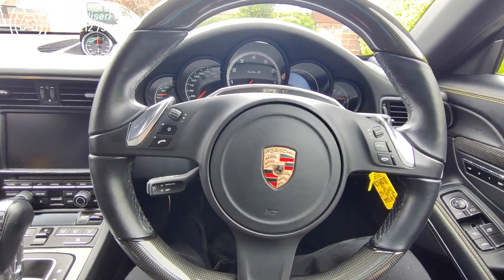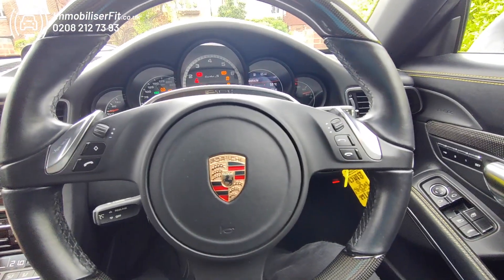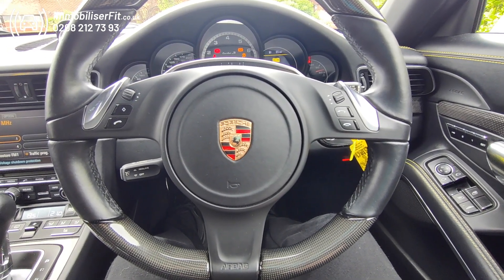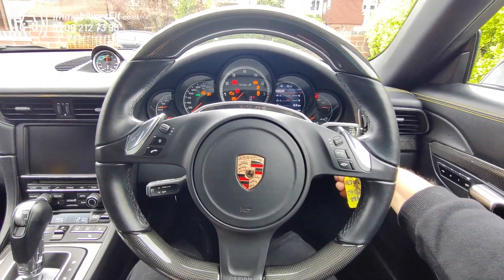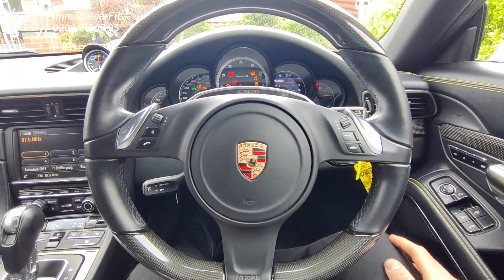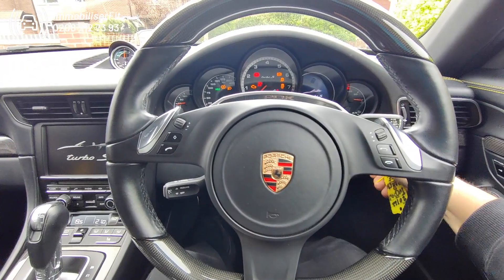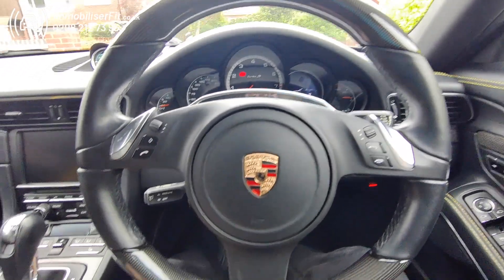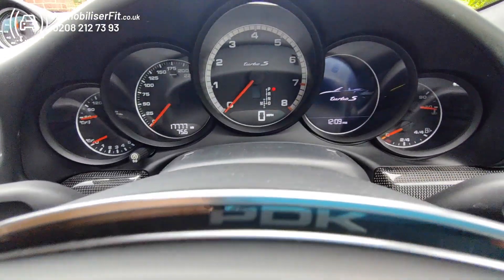911, 991 Aftermarket Security | Starline Stealth | Pro Immobilisation & Tracking | Immobiliser Fit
Protecting Vehicles Across, Greater London Herts, Beds & Bucks 🔒

- Ghost Immobilisers
- Starline Immobilisers
- Trackers.
- Alarm Systems
- Dash cams

Imoobiliser Fit are an elite, discrete and unique vehicle security company providing unparalleled covert installations with our comprehensive range of alarms, immobilisers, tracking & dashcams.